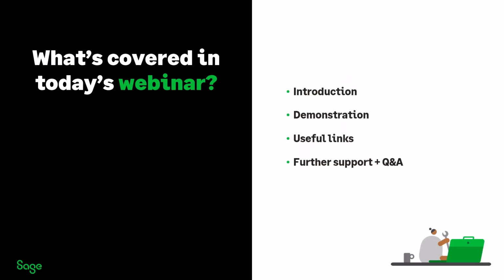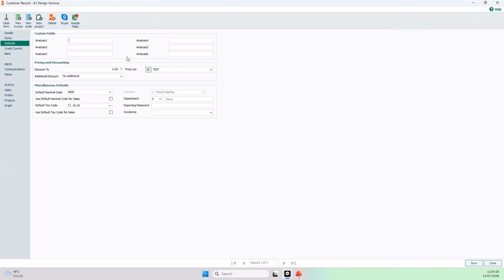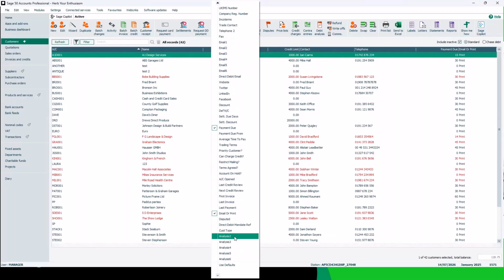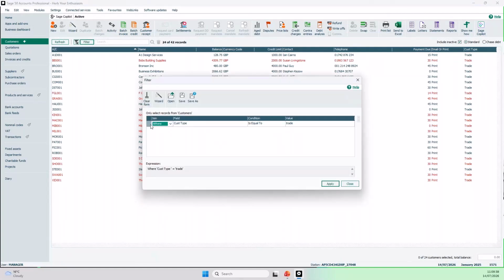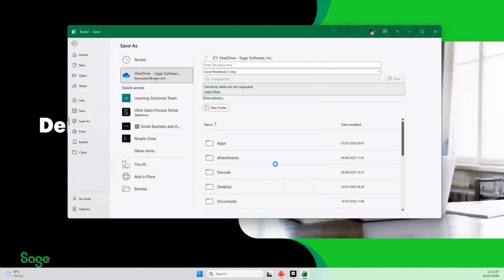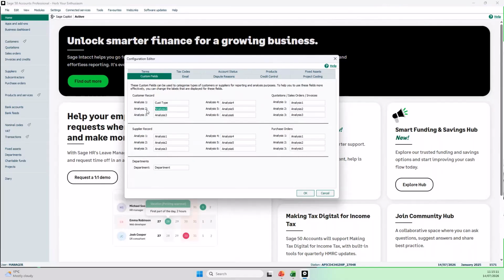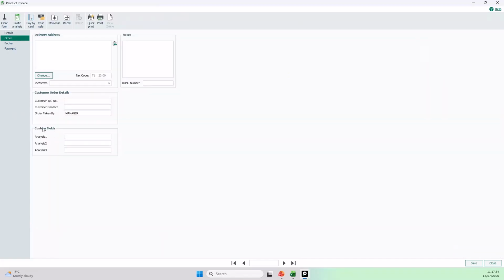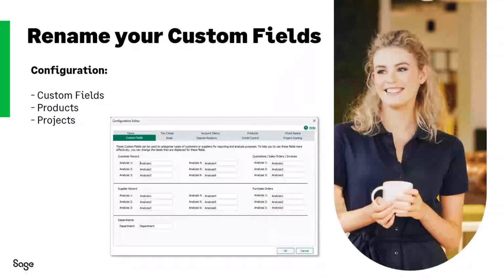Sage 50 Accounts (UK) - Customers - Custom fields